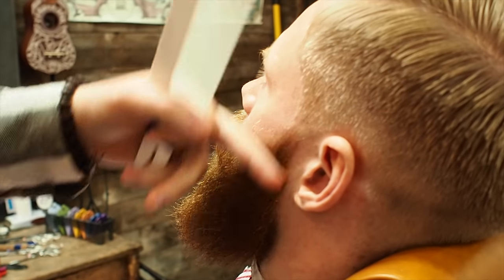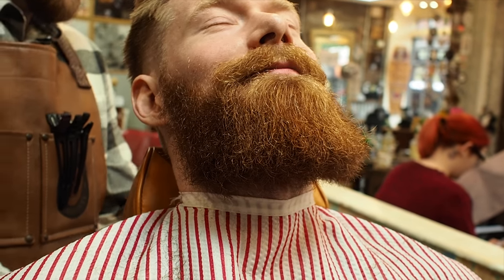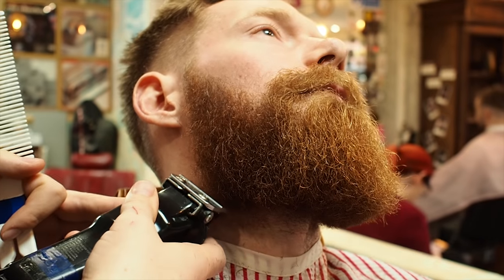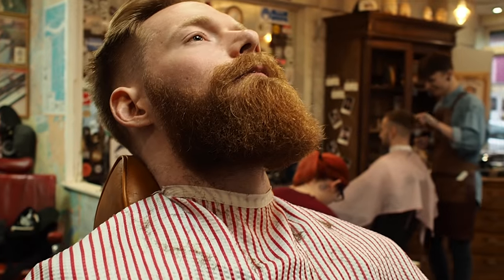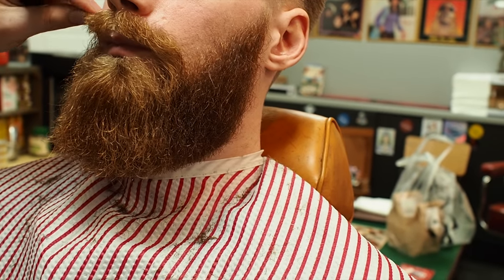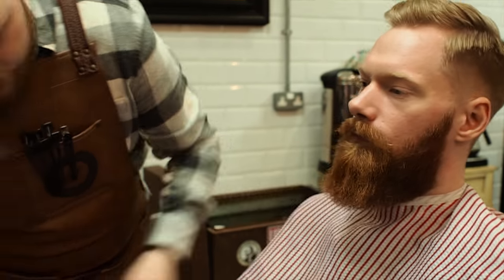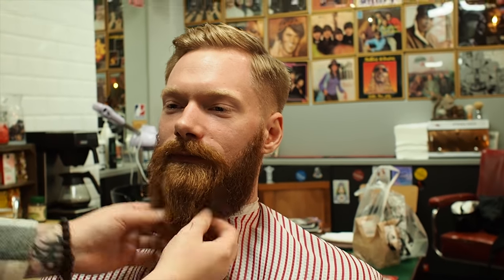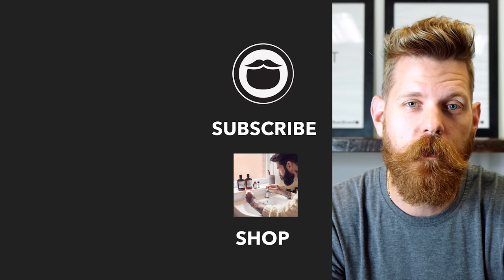Dense Ginger Beard Trim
DESCRIPTION
Our German friend is back for beard trim. Watch and see why it's worth a flight from Germany to England for this excellent trim.

BARBERSHOP INFORMATION
Gentleman and Rouges Club
347 Ashley Rd, Poole BH14 0AR, UK